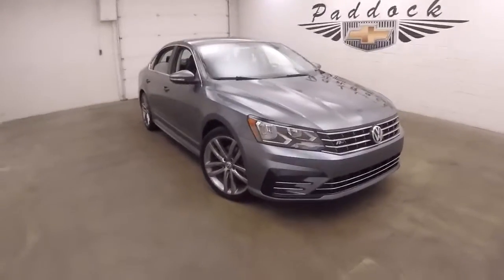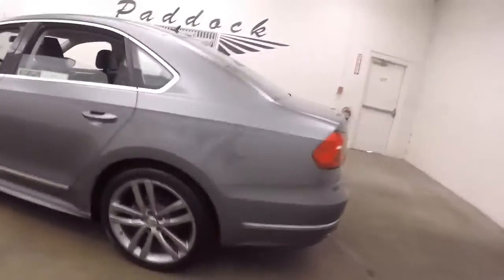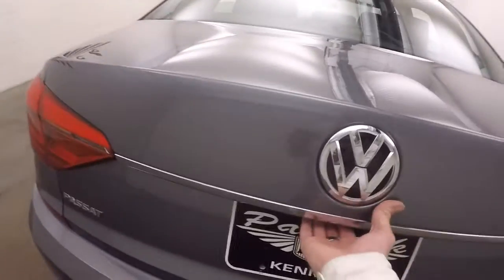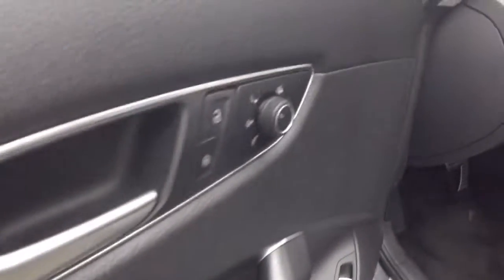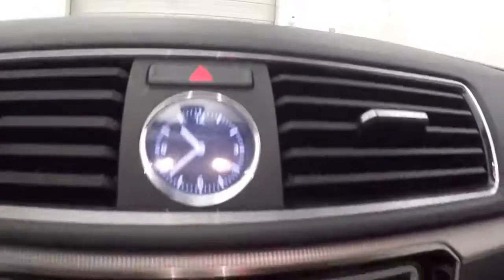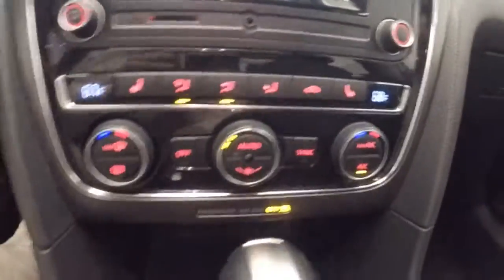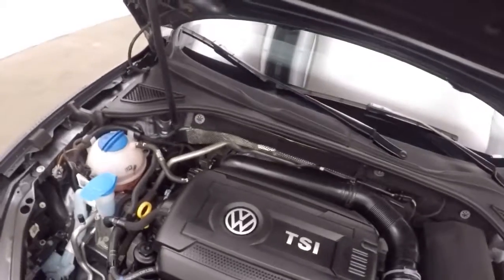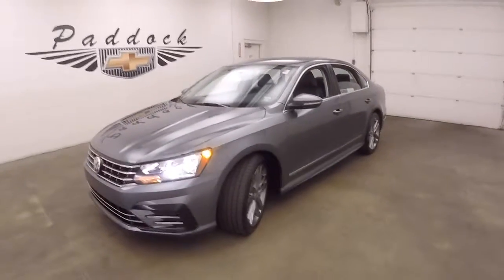P5051 Used Volkswagen Passat